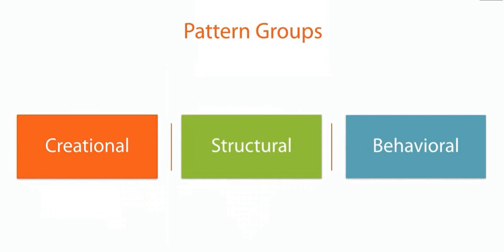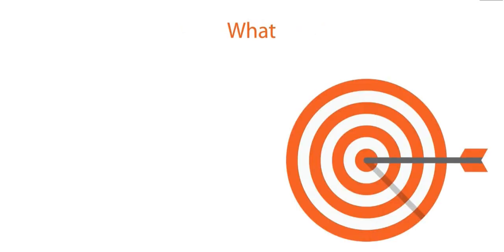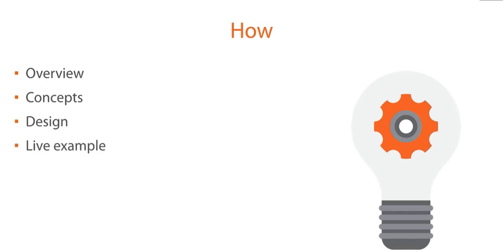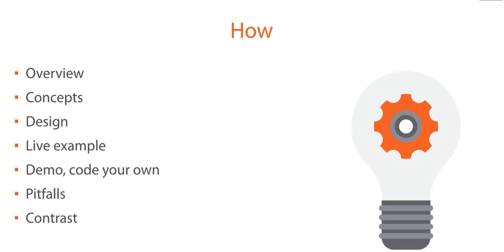Introduce Design Pattern in Java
Introduce Design Pattern in Java that why we learn design pattern, what is design pattern, how to implement it